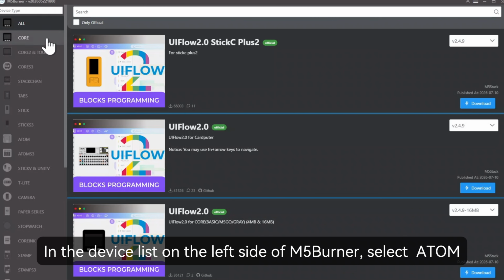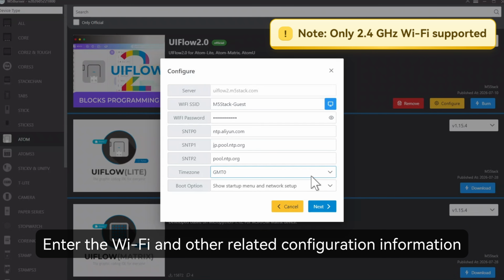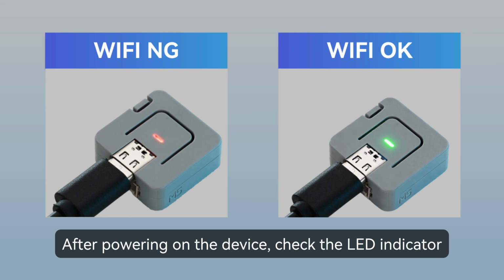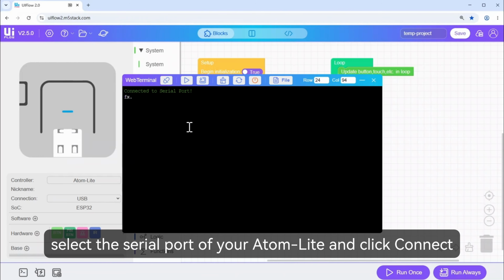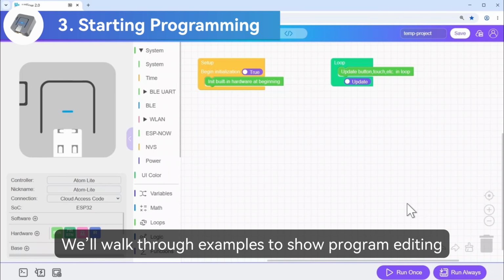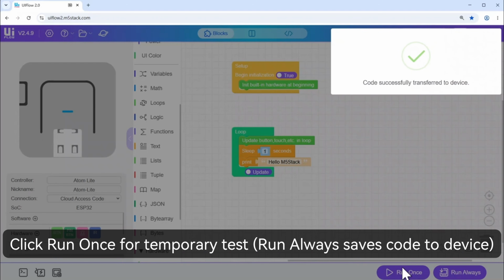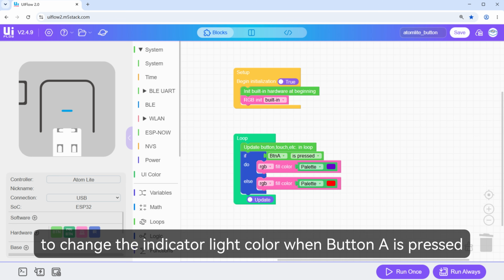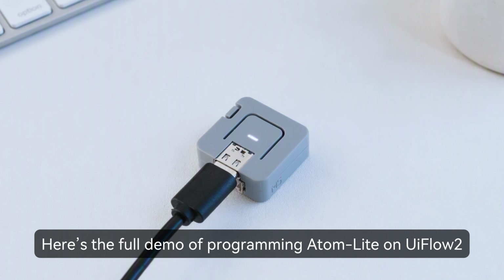Atom-Lite | UIFlow 2.0 Device Basic Tutorial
ATOM Lite is a very compact development board in the M5Stack development kit series. It is only 24 * 24mm in size and provides more GPIOs for users to customize. It is very suitable for the development of embedded smart hardware. The main control adopts the ESP32-PICO-D4 solution, integrates the Wi-Fi module, has a built-in 3D antenna, has 4MB of SPI flash memory, and provides Infra-Red, RGB Led, keys and GROVE/HY2.0 interfaces. The on-board Type-C interface enables quick program upload and download, and there is an M2 screw hole on the back for fixation.